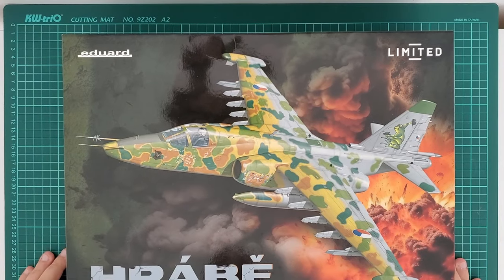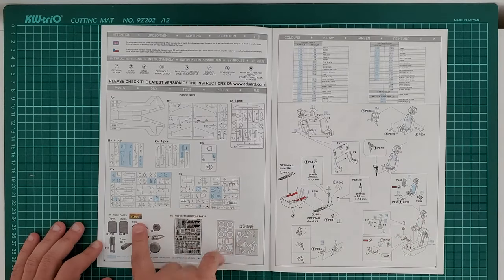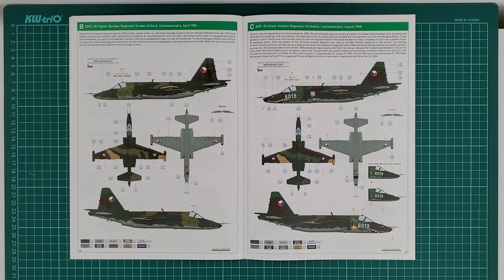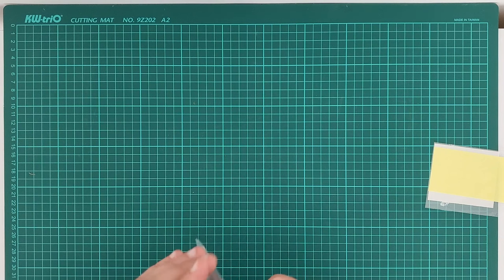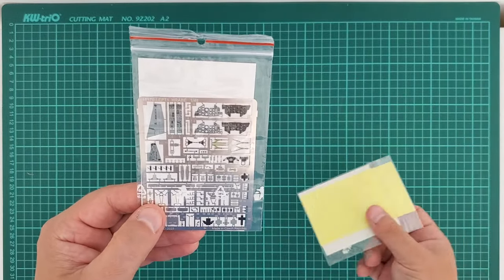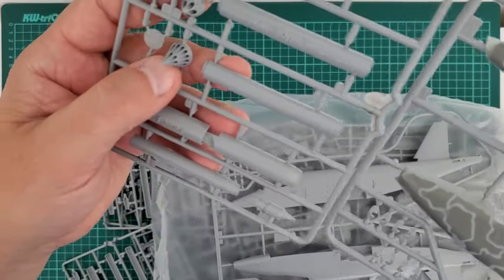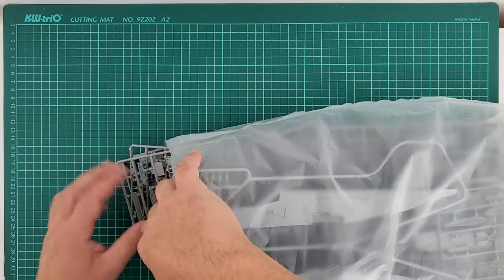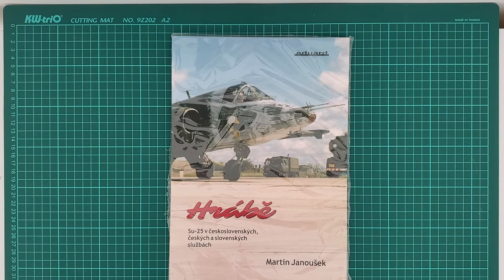Eduard Limited Edition Su-25K Hrabe 1/48 Review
This is a review of Eduard Latest Limited Edition kit, Su25 Hrabe in 48th scale. The kit features many add-ons over the original kit released from Zvezda - Su-25 Frogfoot 1/48.
Eduard edition is dedicated to Su-25 service in Czechoslovakia, Czech Republic and Slovakia and features 10 paint options, among which - demo airshow schemes.
Included is also a booklet in Czech, dedicated to the same theme, 3 decal sheets, Brassin aftermarket wheels, mud guard, air brakes and gun muzzle.
The kit is #11176 and is one of the best Eduard releases to date.